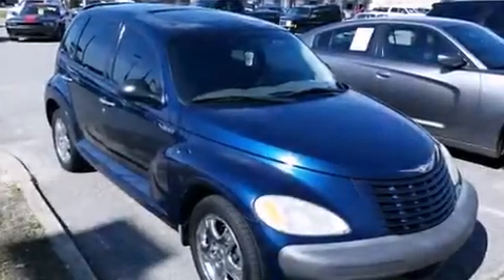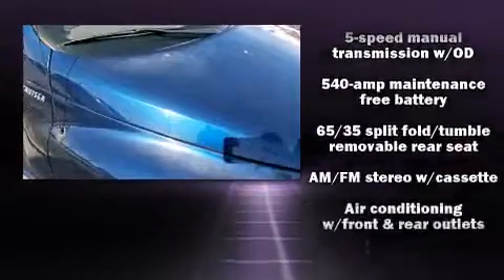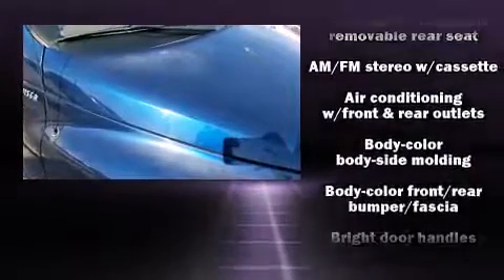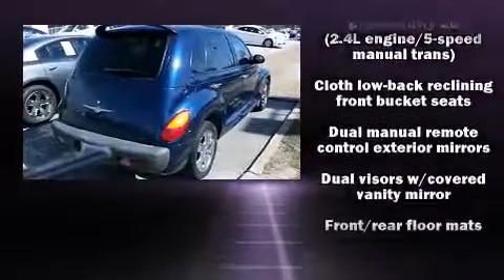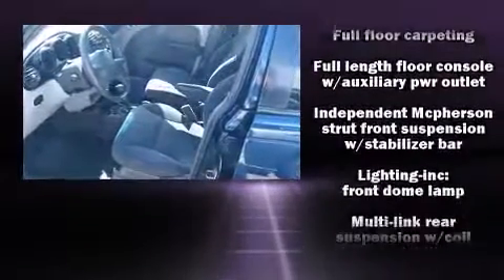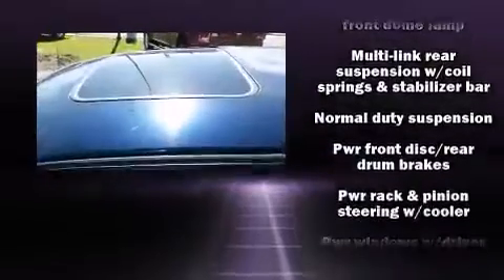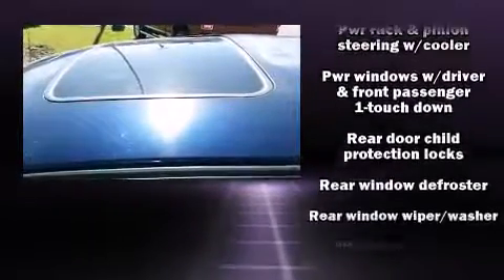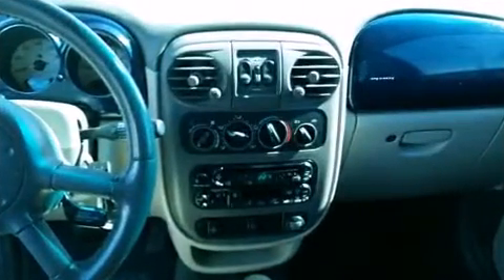2001 Chrysler PT Cruiser in Fayetteville, NC 28303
436 N. McPherson Church Rd.

The 2001 Chrysler PT Cruiser. Under the hood you'll find a 4 cylinder engine with more than 150 horsepower, providing a smooth and predictable driving experience. Chrysler infused the interior with top shelf amenities, such as: a rear window wiper, 1-touch window functionality, a tachometer, front bucket seats, air conditioning, tilt steering wheel, and a split folding rear seat. Audio features include an AM/FM radio, a cassette player, and 6 speakers, enhancing the audio experience throughout the interior. Our aim is to provide our customers with the best prices and service at all times. Stop by our dealership or give us a call for more information.